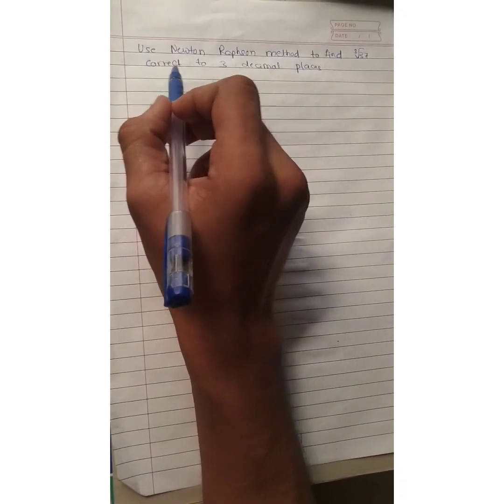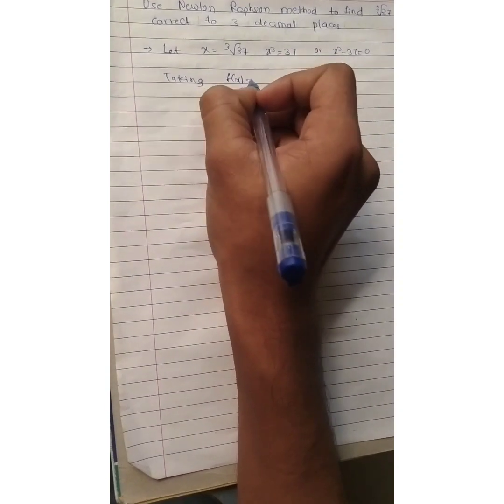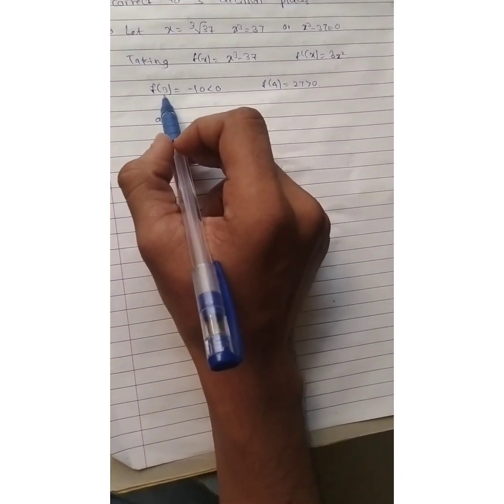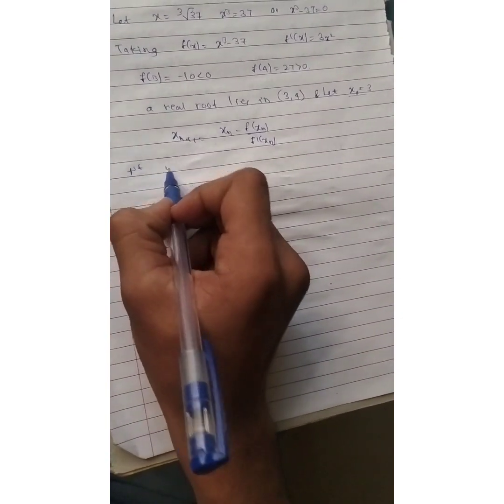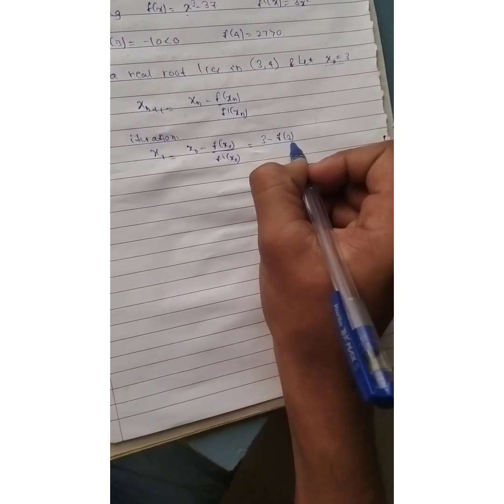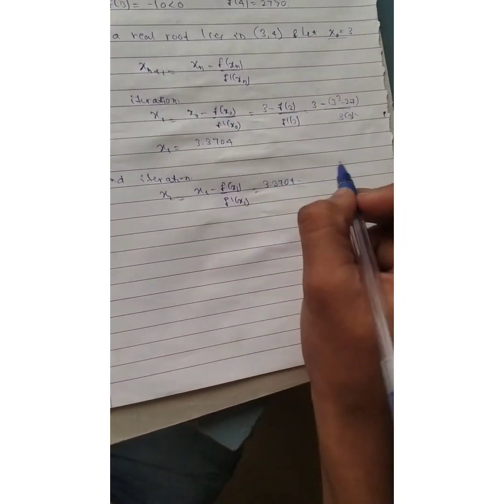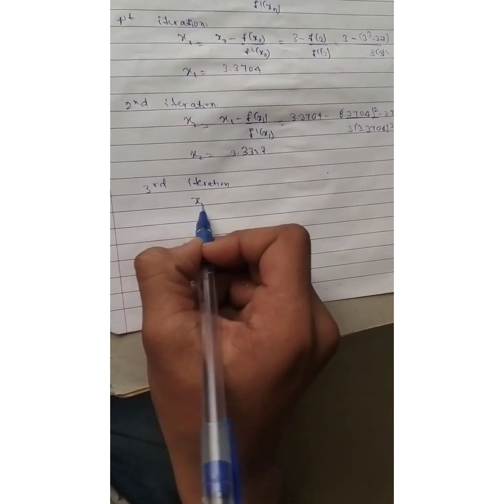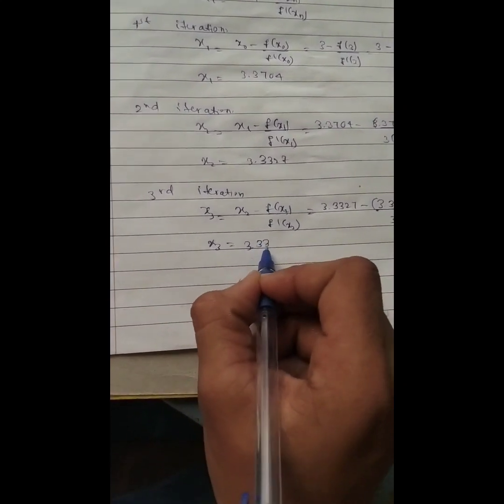EXAMPLE on newton raphson method1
MADE BY SACHIN BUDNI